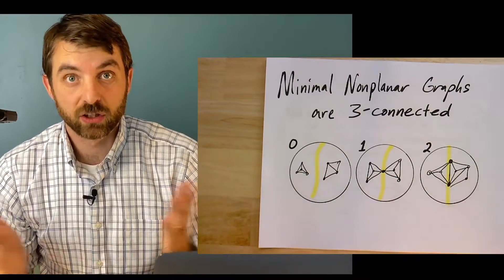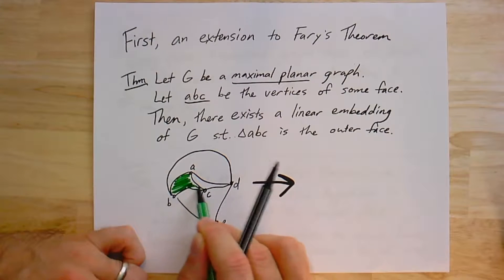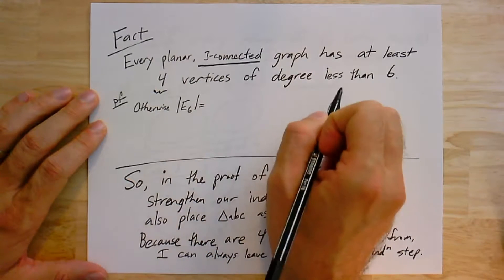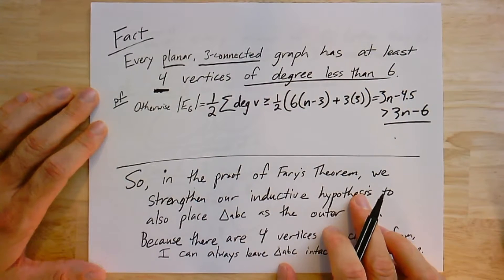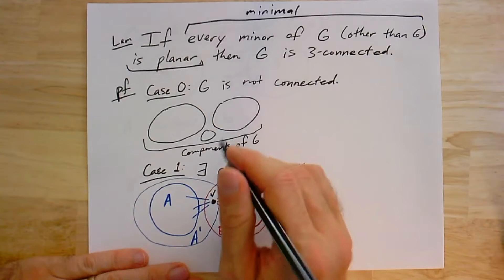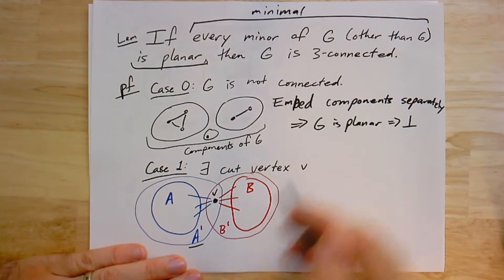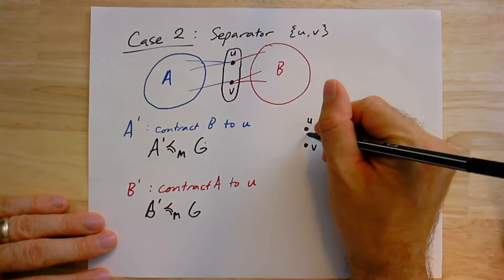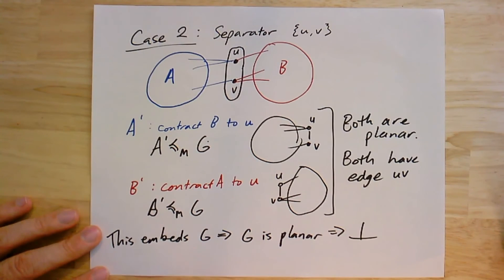GTAC 10.3: Minimal Nonplanar Graphs are 3-connected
We show that if G is a nonplanar graph such that every minor other itself is planar, then G is 3-connected.